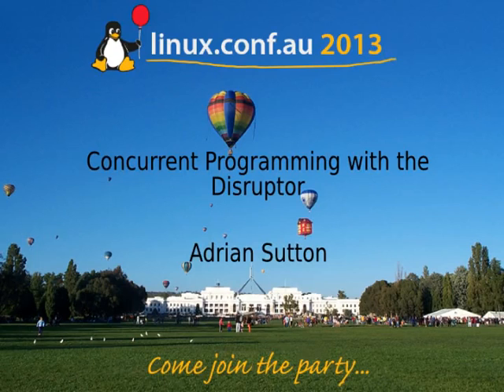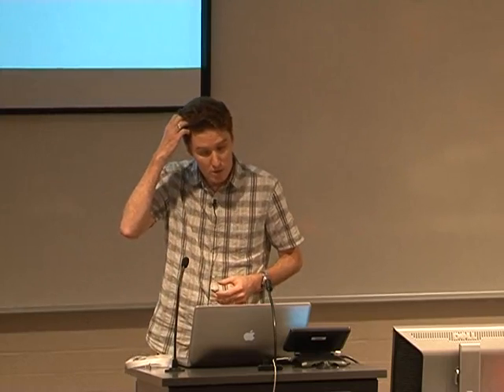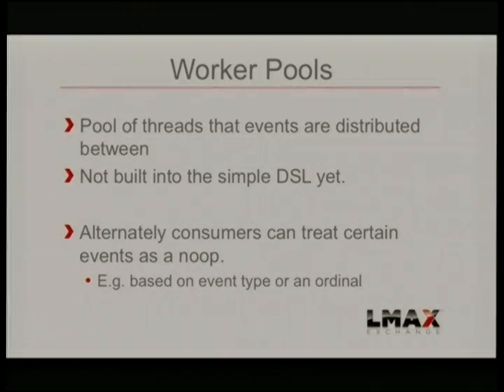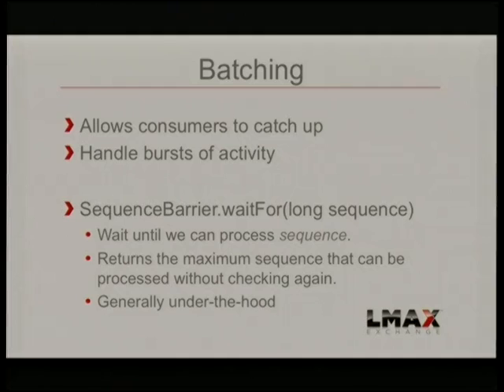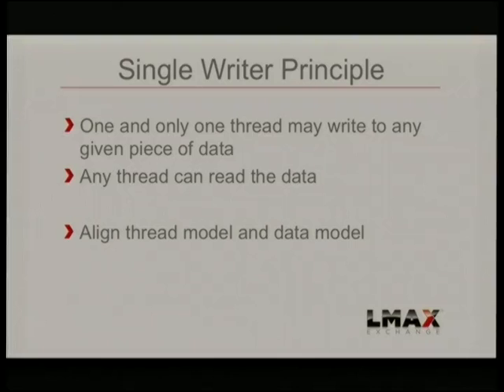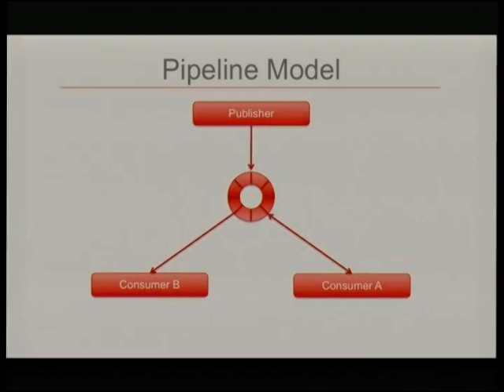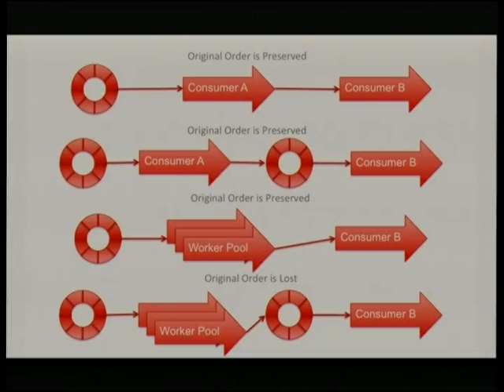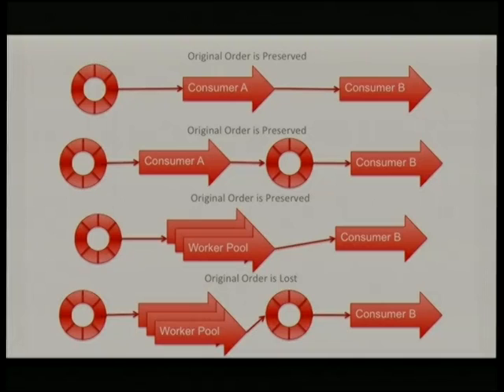[Linux.conf.au 2013] - Concurrent Programming with the Disruptor